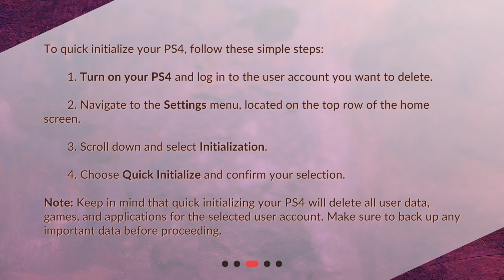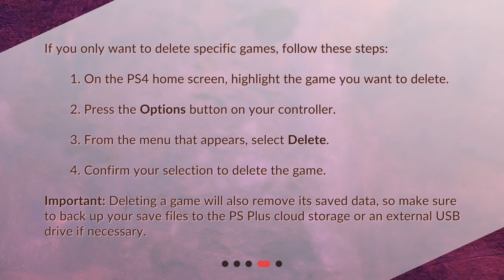How do I quick initialize my PS4 and delete games?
How to Quick Initialize Your PS4 and Delete Games • Out of space on your PS4? Not to worry! Learn how to quick initialize your console and delete games in this easy-to-follow guide. With our step-by-step instructions, you'll be able to free up space and optimize your PS4's performance in no time. Don't miss out on this must-watch video!

00:00 • How do I quick initialize my PS4 and delete games?
00:19 • What is Quick Initialize?
00:40 • How to Quick Initialize Your PS4?
01:20 • How to Delete Games on PS4?